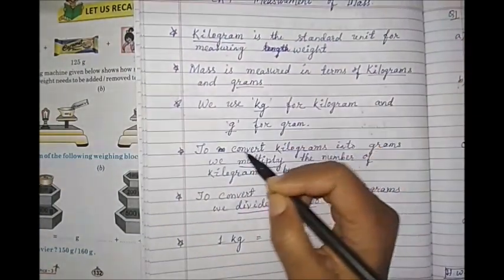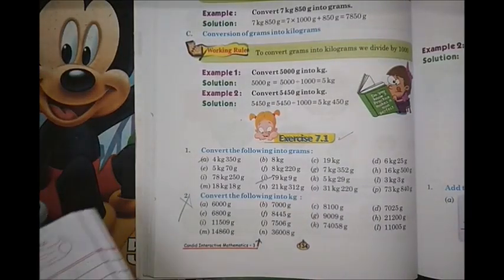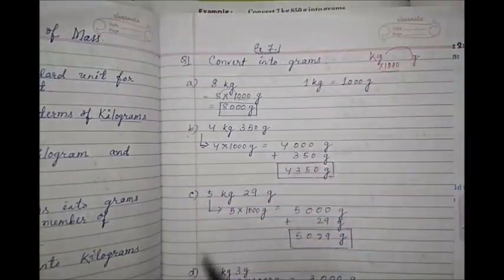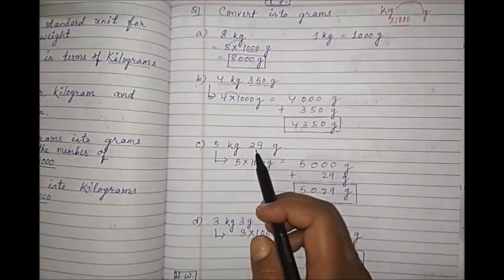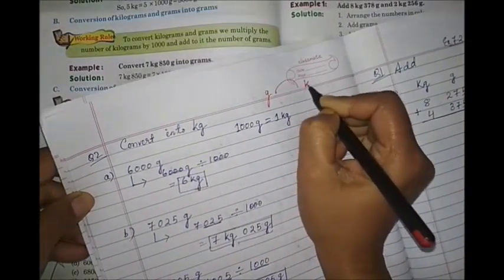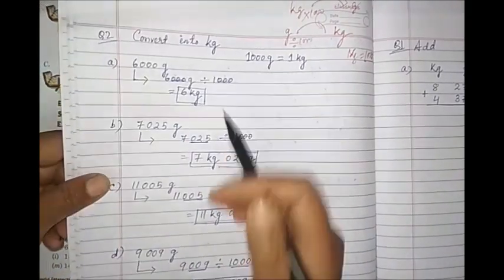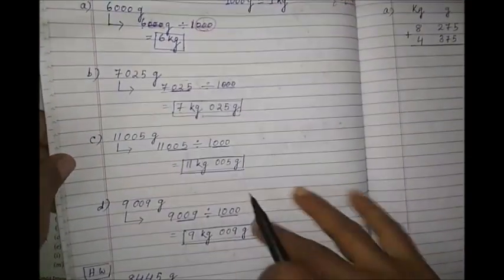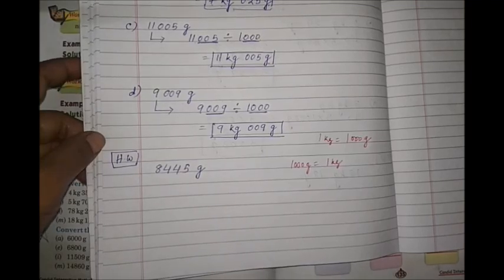Class-3, Subject- Mathematics, Video-59, Chapter-7, Measurement of Mass, Ex-7.1 by Mrs Sanghamitra